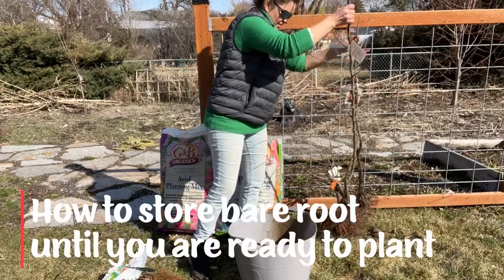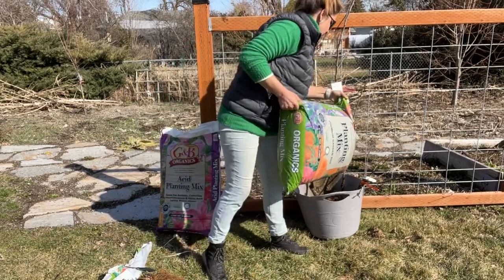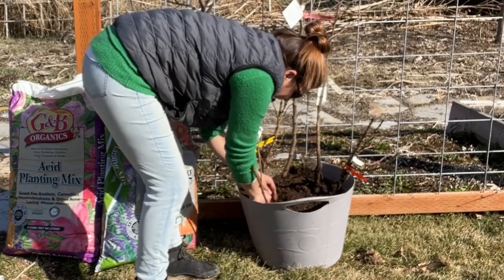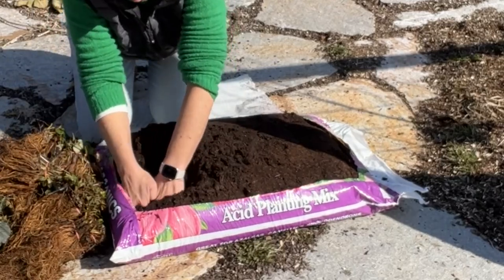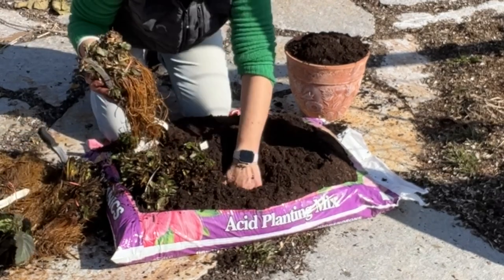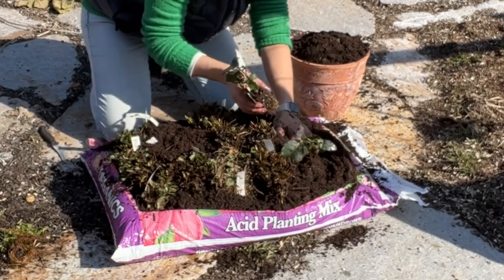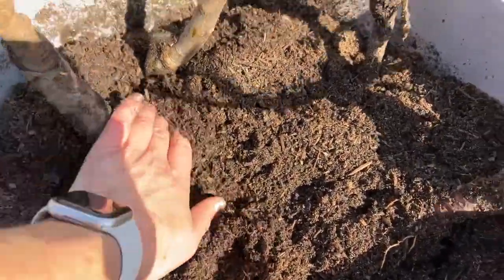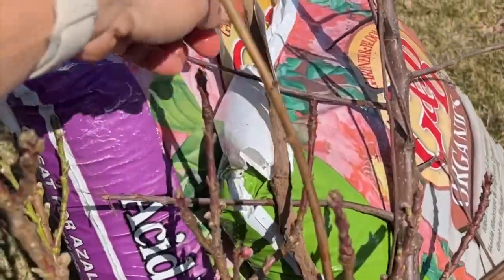￼ How to Store Bare Root until Time to Plant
A lot of bare root plants are not available except for during a short window of time. Sometimes that window of time is exactly when you are ready to plant, and sometimes it isn’t! In order to take it vantage of the best selection sometimes you have to acquire your bare root material before you are ready to plant. Join us for this short video on ways to hold your inventory over until you are ready to plant them properly!